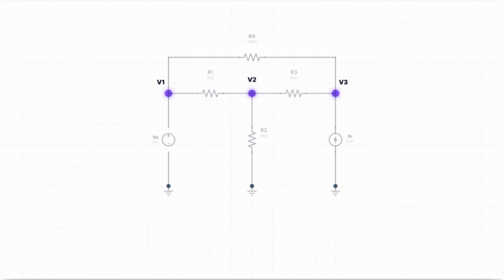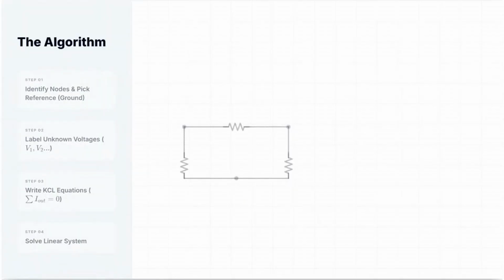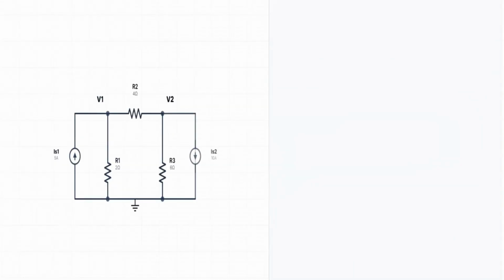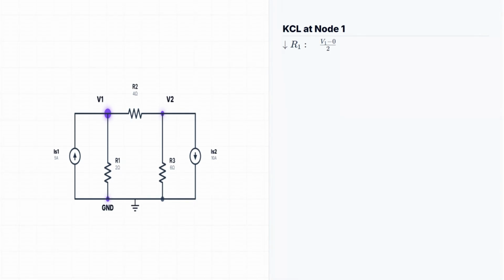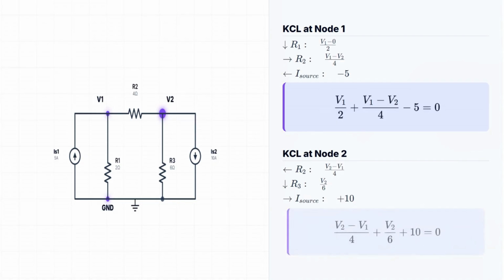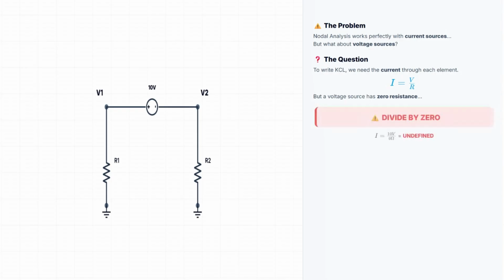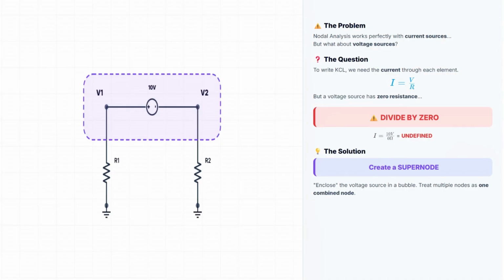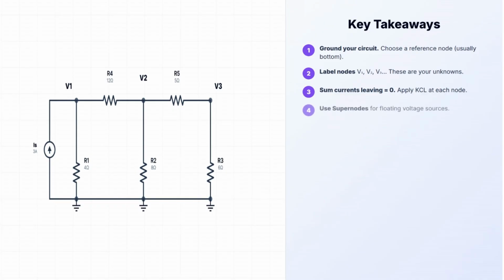Nodal Analysis: The Easiest Way to Solve Any Circuit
Master Nodal Analysis and solve any linear circuit with ease! In this masterclass, we break down one of the most powerful tools in electrical engineering into a simple, 4-step algorithm.

Whether you're struggling with Kirchhoff's Current Law (KCL) or getting lost in the algebra of Mesh analysis, this video will show you the "Universal Solver" method that professional engineers use to simplify complex circuits.

🚀 What You’ll Learn:

Why Voltage is like "Height" (The Physics of Potential)
The 4-Step Nodal Analysis Algorithm
How to handle Current and Voltage sources
The Supernode Secret: How to solve floating voltage sources without dividing by zero
⏱️ Timestamps: 0:00 - The Universal Solver (Intro) 1:00 - The Physics: Voltage vs. Potential Difference 2:30 - The 4-Step Algorithm (Memorize This!) 5:00 - Step-by-Step Example (KCL Walkthrough) 9:00 - The Supernode: Handling Voltage Sources 13:30 - Summary & Practice Problem

Enjoyed the video? 👍 Like the video to help other students find it!

SOLUTION

Here is step-by-step solution for your circuit.
Circuit Overview
To start, let's summarize the components and their connections based on your data:
Component Value Connection
Current Source 3A Entering Node V1V1
Resistor R1R1
4Ω V1V1 to Ground
Resistor R2R2
8Ω V2V2 to Ground
Resistor R3R3
6Ω V3V3 to Ground
Resistor R4R4
12Ω Between V1V1 and V2V2 (Current IXIX)
Resistor R5R5
5Ω Between V2V2 and V3V3
Step 1: Write Node Equations (KCL)
Using Kirchhoff’s Current Law (KCL), we sum the currents leaving each node and set them equal to zero (or set entering current equal to leaving current).
Node 1:
V1−04+V1−V212−3=04V1−0+12V1−V2−3=0
• Simplified: Multiplying by 12 gives:
3V1+(V1−V2)−36=0⇒4V1−V2=363V1+(V1−V2)−36=0⇒4V1−V2=36
Node 2:
V2−V112+V2−08+V2−V35=012V2−V1+8V2−0+5V2−V3=0
• Simplified: Using a common denominator of 120:
10(V2−V1)+15V2+24(V2−V3)=010(V2−V1)+15V2+24(V2−V3)=0
• Result:
−10V1+49V2−24V3=0−10V1+49V2−24V3=0
Node 3:
V3−V25+V3−06+3=05V3−V2+6V3−0+3=0
• Simplified: Multiplying by 30:
6(V3−V2)+5V3+90=06(V3−V2)+5V3+90=0
• Result:
−6V2+11V3=−90−6V2+11V3=−90
Step 2: Solve for Voltages
By substituting V1V1 from the Node 1 equation into the Node 2 equation and solving the resulting system of two equations (V2V2 and V3V3), we find:
• V1=10.62 VV1=10.62V
• V2=6.48 VV2=6.48V
• V3=−4.73 VV3=−4.73V
Step 3: Calculate the Target Current (IXIX)
The current IXIX flows through the 12Ω resistor (R4R4) from Node 1 to Node 2. We apply Ohm’s Law:
IX=V1−V2R4IX=R4V1−V2
Substituting our values:
IX=10.62−6.4812=4.1412≈0.345 AIX=1210.62−6.48=124.14≈0.345A
Final Answer
The current IXIX is 0.35A (approximately).